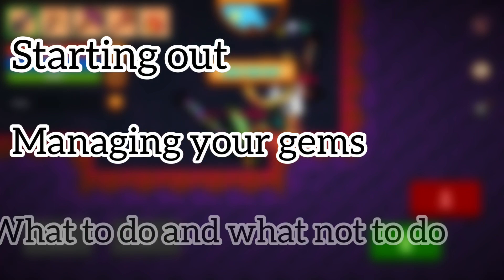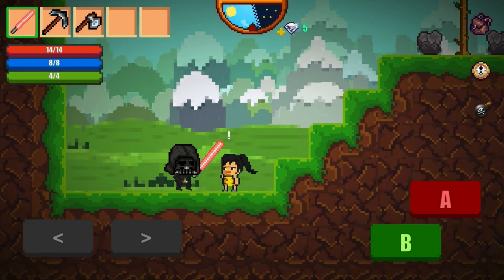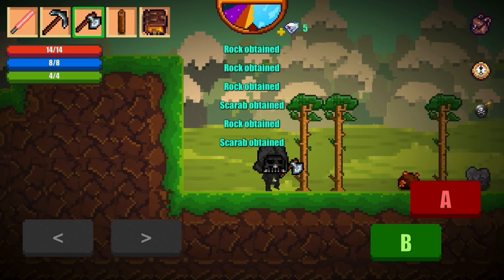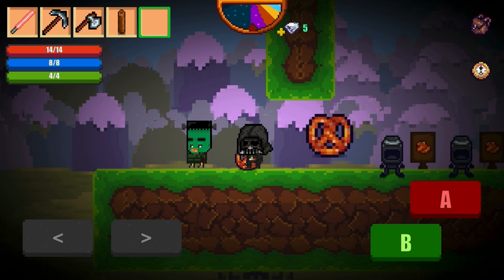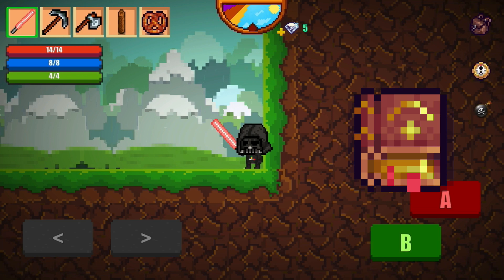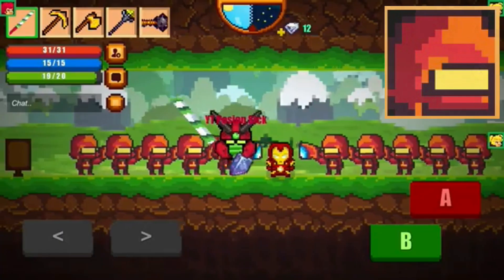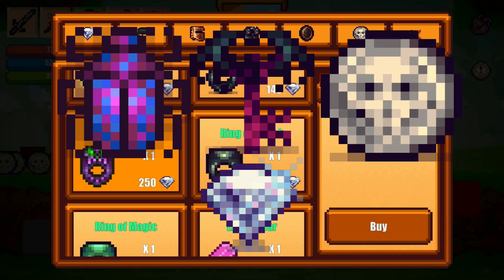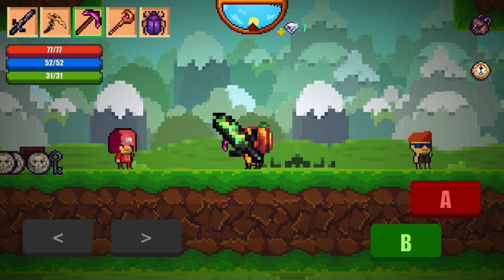A guide for the new players out there | Pixel survival 2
Glad to be back!!

Good luck to everyone in their journey

Elektronomia x Stahl x RUD - Caramel [NCS released]